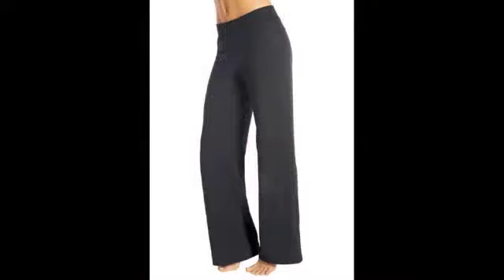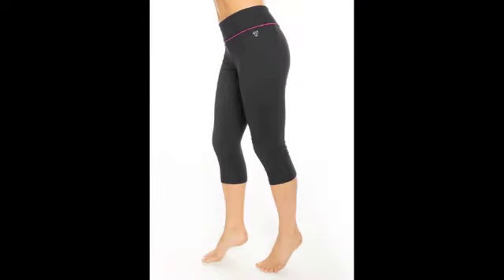Jockey Sport Collection Review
Review of the new Jockey Sport Collection featuring 3 styles of pants, 3 different tops, and a super cool jacket.